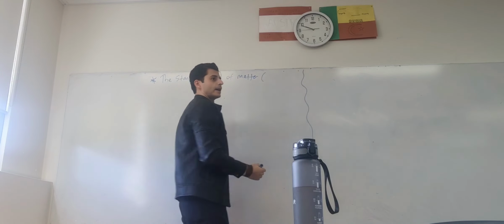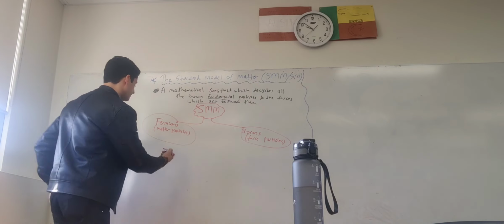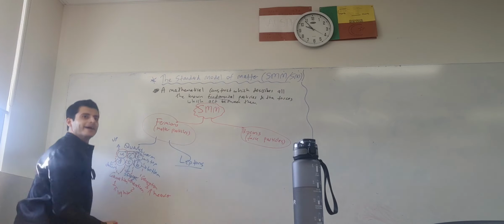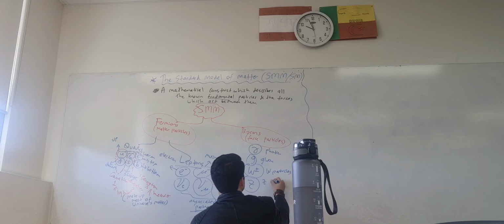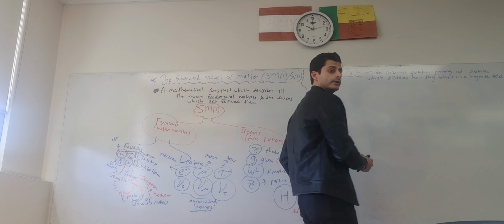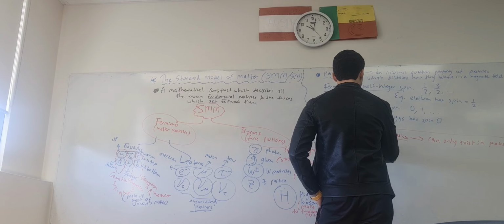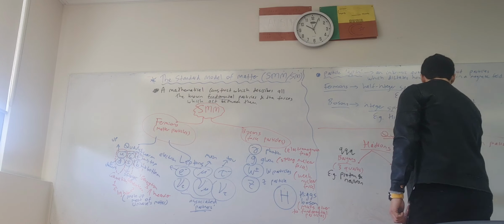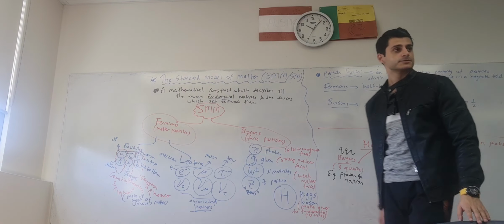Year 12 Physics - The Standard Model of Matter (SMM)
A milestone day in my teaching career where I had the great opportunity to teach students about the building blocks of the Universe = the bread and butter of my PhD research which focuses on the Higgs boson!